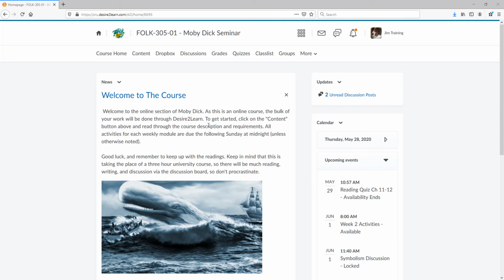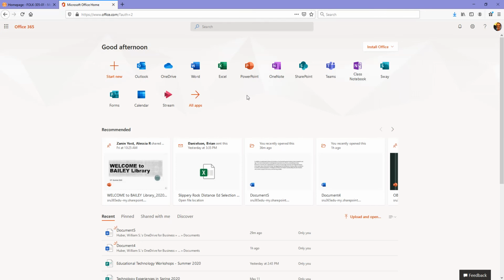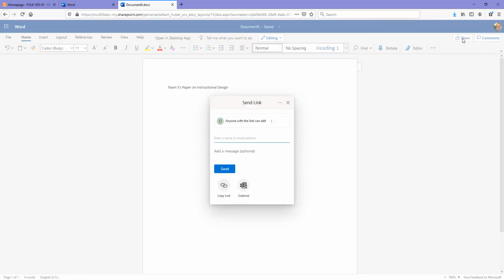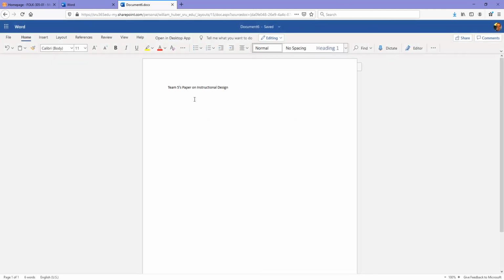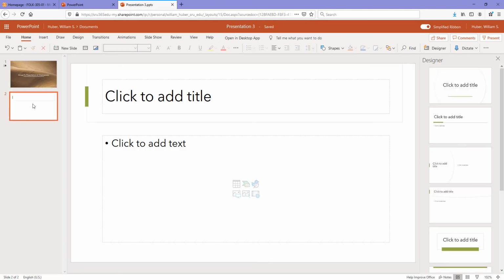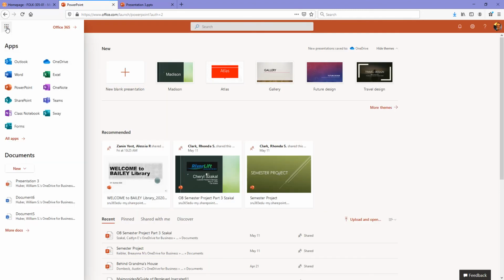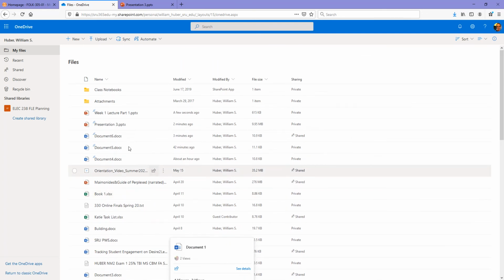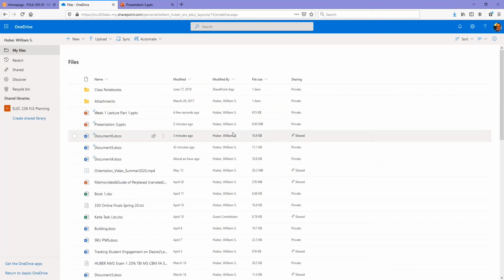D2L for SRU Students Lesson 5 Tools in Office 365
Every SRU student can log in with their school username and password
You can use the online versions of Word and PowerPoint to create collaborative documents that you can share with classmates. This makes it much easier to work together on group projects.
You can also download the full version of Microsoft Office for free.
You also have access to OneDrive, which allows you to share and send large files that are too big to email.